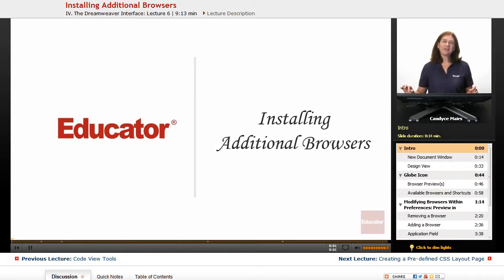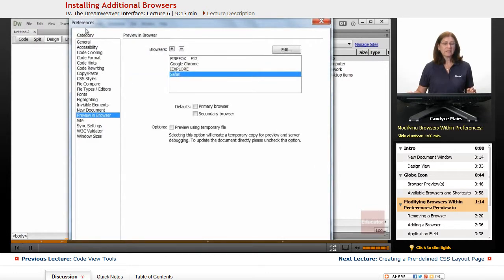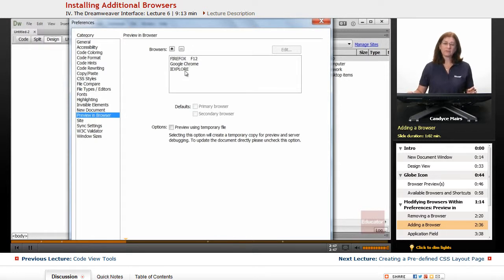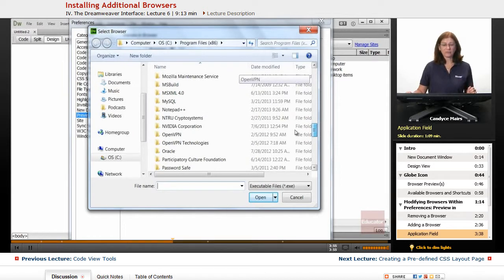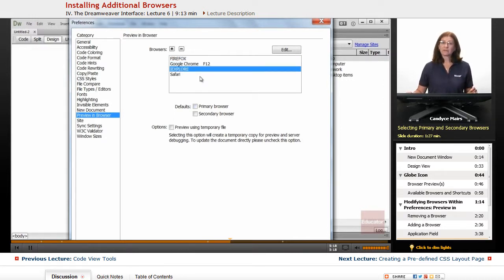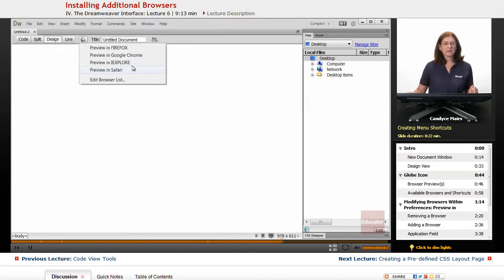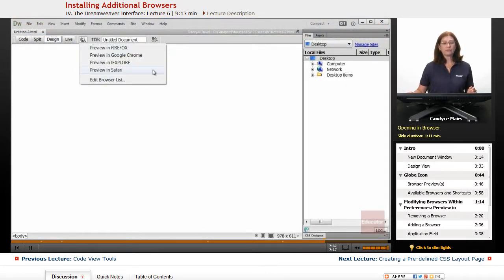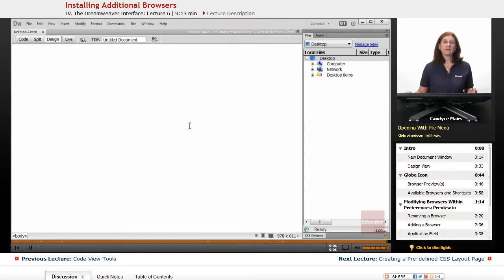"Installing Additional Browsers" | Adobe Dreamweaver CC with Educator.com